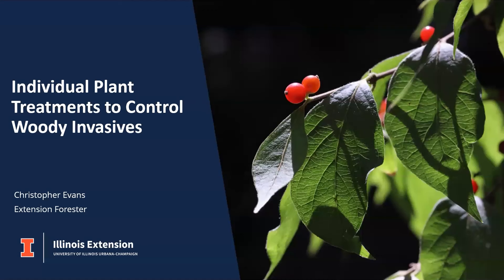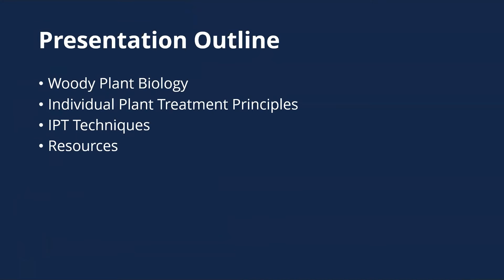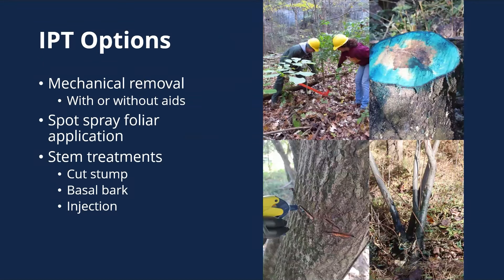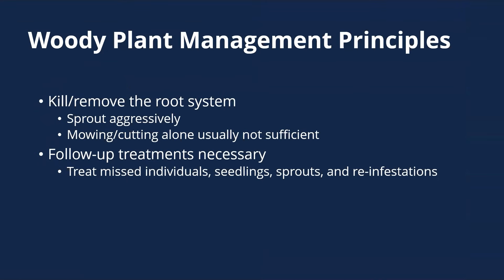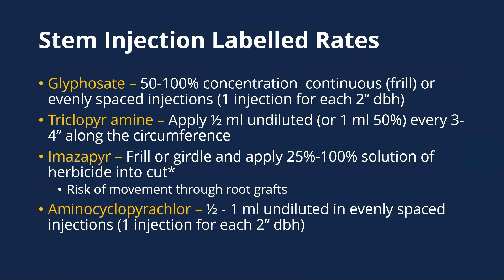Individual Plant Treatments to Control Woody Invasive Plants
One technique used to manage invasive woody plant vegetation is focused, individual plant treatments such as herbicide foliar applications, cut stump, basal bark, and injections. These individual plant treatments can be extremely selective, are easy to apply, and can be used nearly year-round. In this video, Chris Evans, Extension Forestry and Research Specialist, explores the methods used for each of the individual plant treatment applications, tips and techniques for success, and common herbicides and tools used with these applications.

This presentation is part of the Illinois Extension Forestry Webinar Series.  To see a full list of webinars in the series, see the playlist